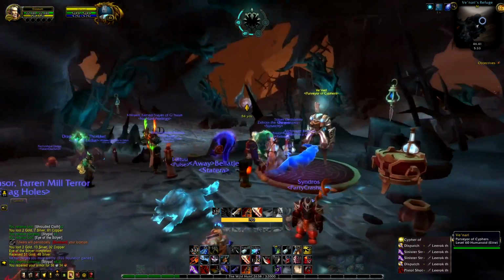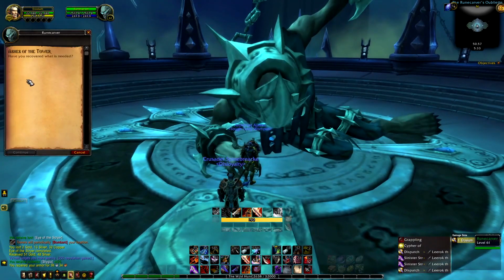WOW Shadowlands How to make Legendary Gear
In this video Erosium will teach you exactly how you can make Legendary gear in WOW Shadowlands. WOW Shadowlands How to make Legendary Gear video will cover in depth the exact needs to get yourself some fantastic legendary equipment so you can best your foes in all forms of combat.

STREAM: Youtube- Schedule: Mon, Wed and Fri - 8PM GMT (3PM EST).